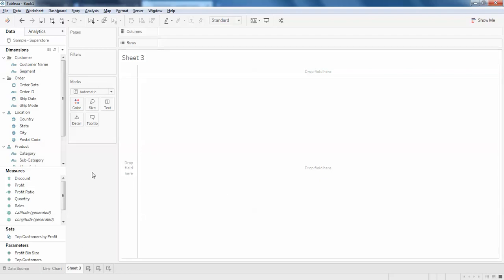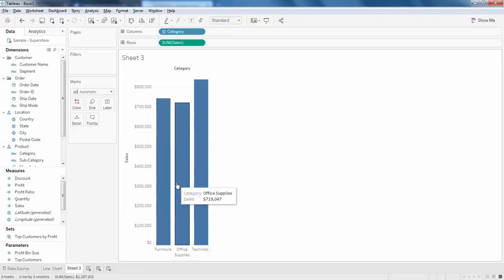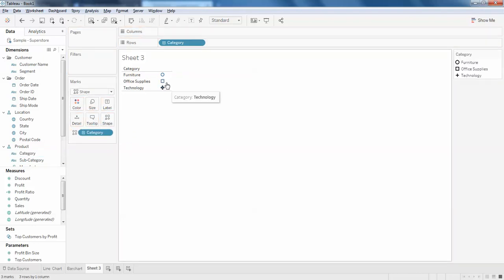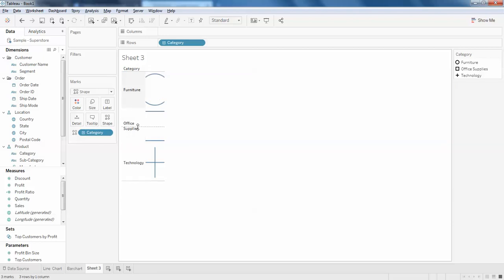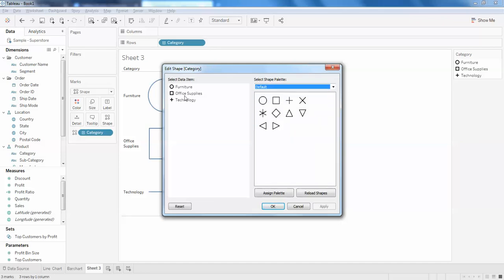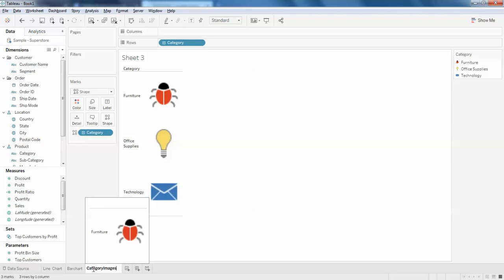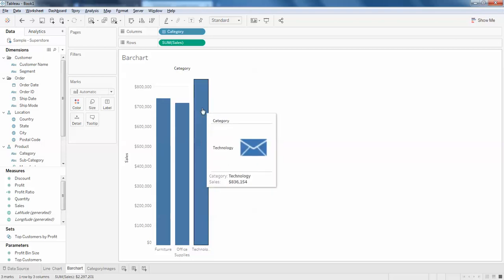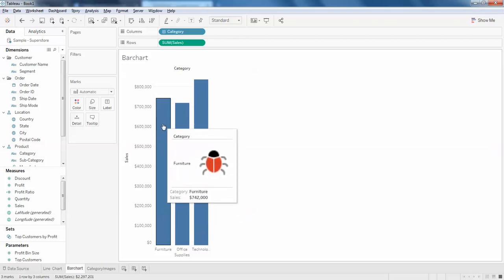How to Show Image on Tool Tip or Hover Effect in Tableau Desktop - Intact Abode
in this video i show how to add image or shape in tool tip in tableau desktop.